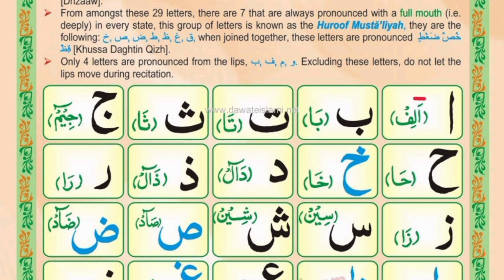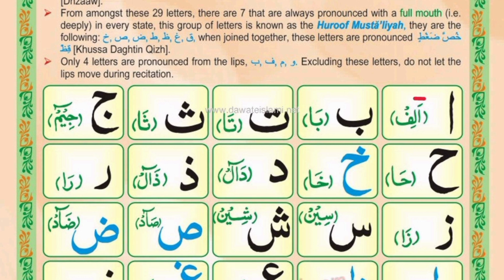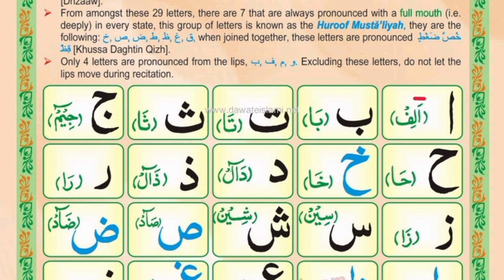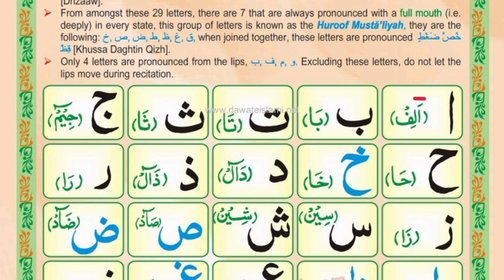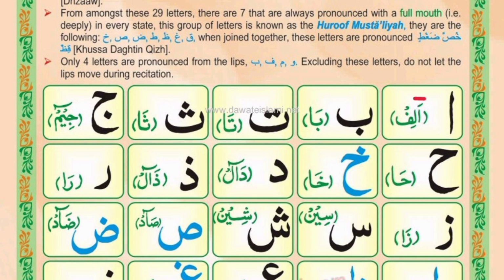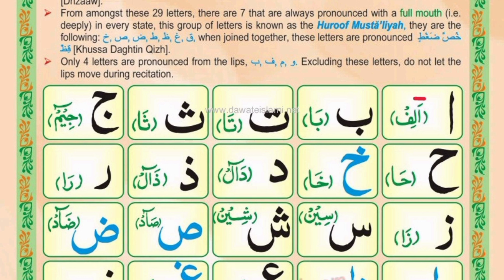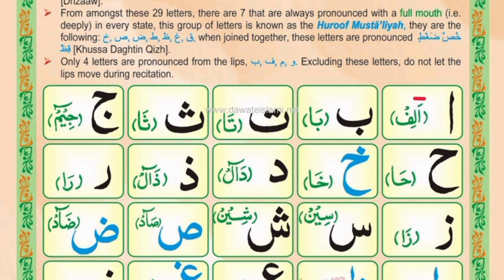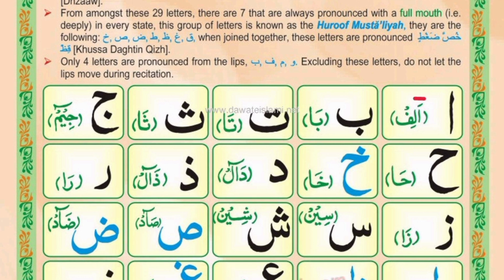‎madni qaida lesoon 1 English/madni qaida lesson 1/Rules of tajwed/ madni ‎qaida from ز to ض‎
‎Madani qaida lesson 1 in Urdu/Hindi/Madani qaida for beginners/for learning
‎Is video ma aap ko btaya gya ha Ka aap drust Quran kasa read kr skta Han
‎My WhatsApp number for asking any questions 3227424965
‎آپ اس کورس کو سیکھنے کے بعد نہ صرف خود بہترین غلطی کے بغیر قرآن پاک پڑھ سکتے ہیں بلکہ دوسروں کو پڑھا بھی سکتے ہیں ہیں۔
‎Learn Madani Qaida
‎updated madani qaida 2021(full course)
‎Learn namaz (Complete course)
‎ Learn 6 kalimaas of Islam
‎Queries solved
‎1) madani qaida lesson 1
‎2) madani qaida sabaq number 1
‎3) How to learn Quran with tajweed ?
‎4) How to read quran easily ?
‎5) How to learn madani qaida easily ?
‎6) How to learn quran easily for beginners ?
‎7) How to learn madani qaida for beginners ?
‎Madani Qaida series is going on,if you want to learn Madani Qaida this channel highly recommend for you. After learning madni Qaida you can read Quran easily.Holy Quran education is sharing Madani Qaida with you for the purpose of learning.if you want to learn the basics of Quran you should first read madni quaida.this series of madni Qaida is providing you the complete knowledge of madni qaida.madni quaida course is very necessary for the reading of Holy Quran.after learning madni quida you can read and teach Quran easily.